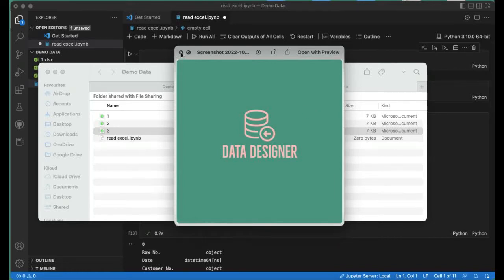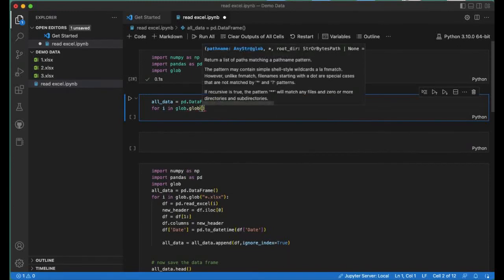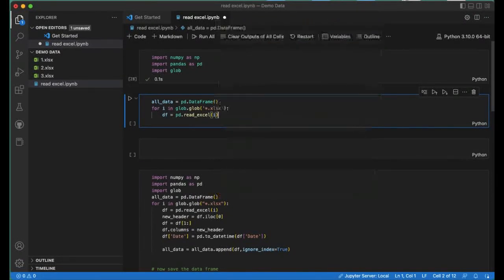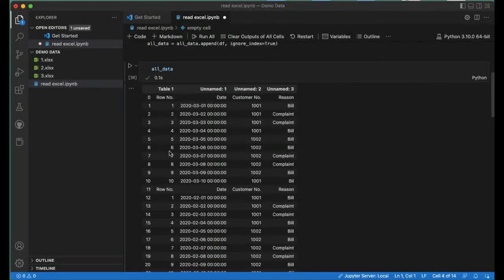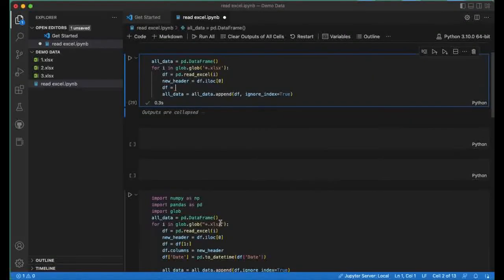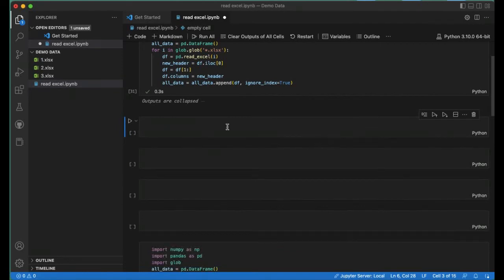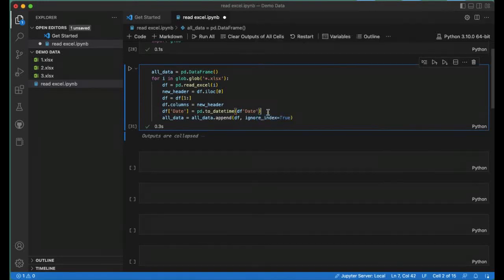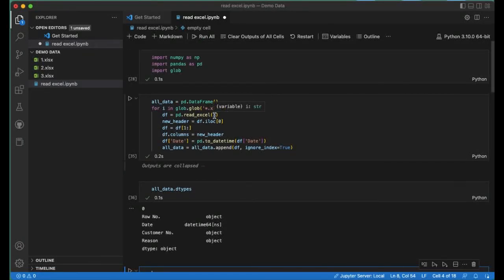Data Science - Import multiple .CSV, xlsx,.json files as data frames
This is part of the small snippet series to do daily data analysis and data science tasks with python. This one talks about importing data from the folder.